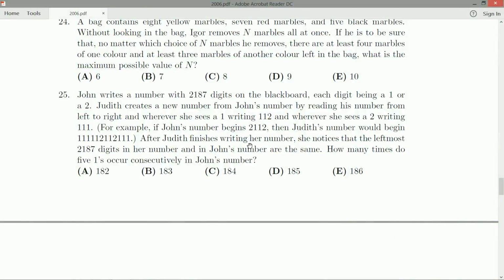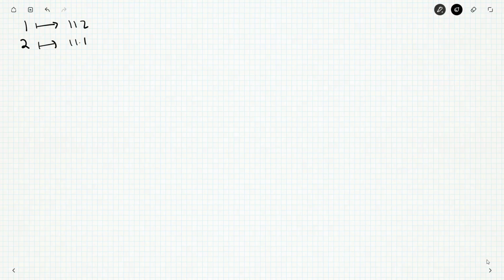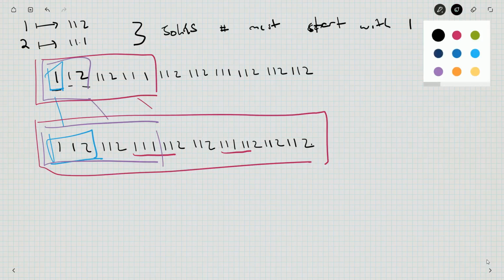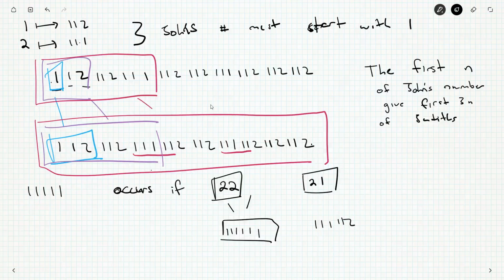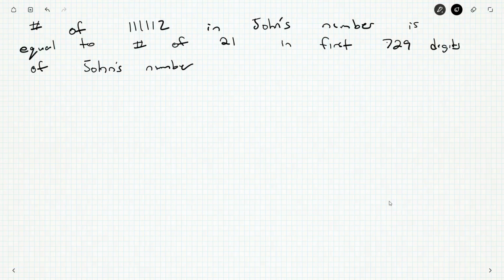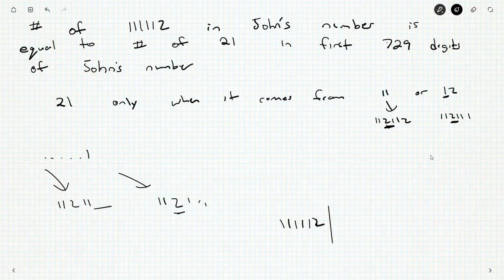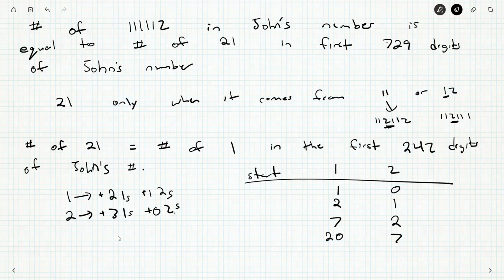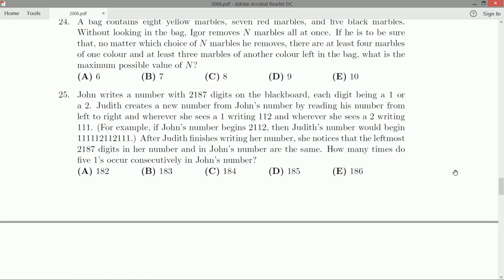Pascal 2006 25